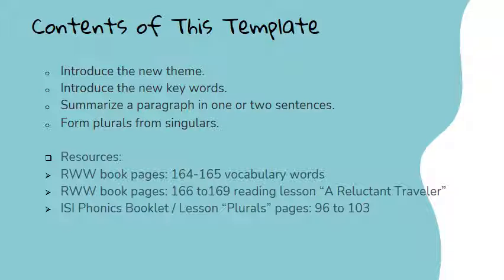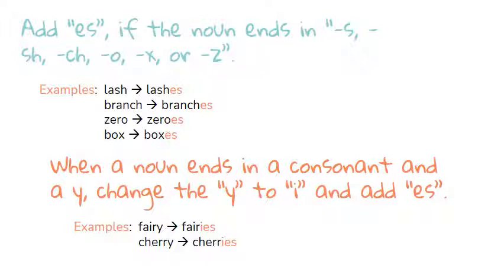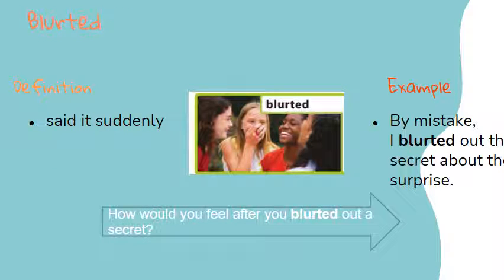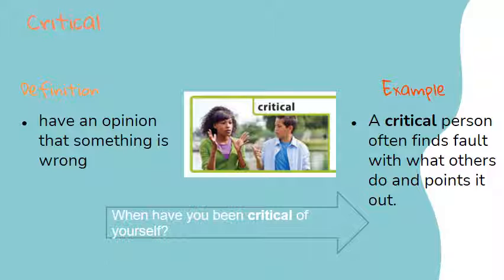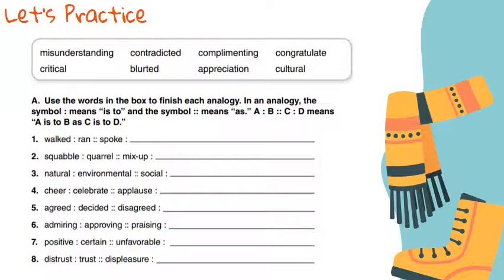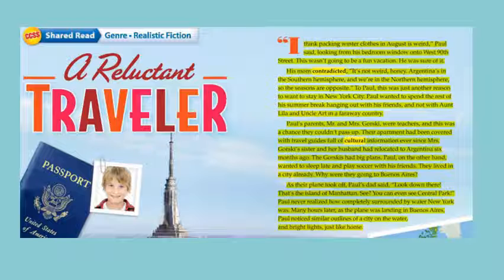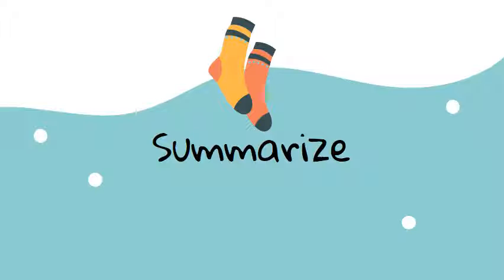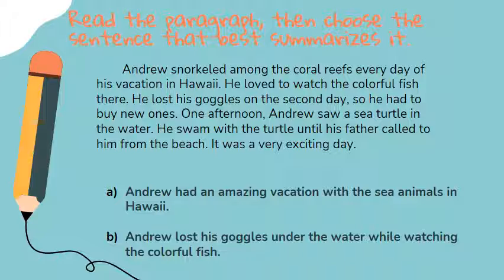S2 Lecture6 Week25 Grade 5